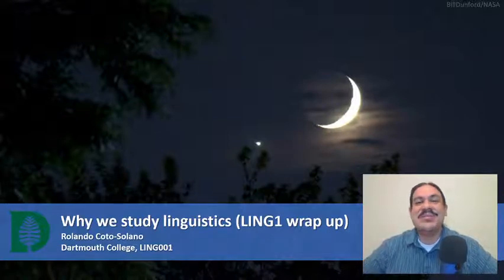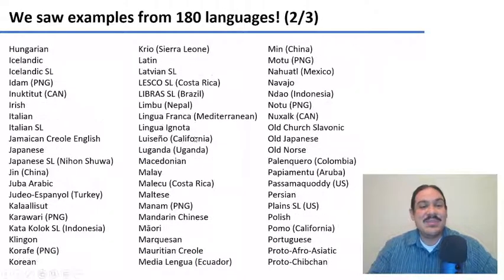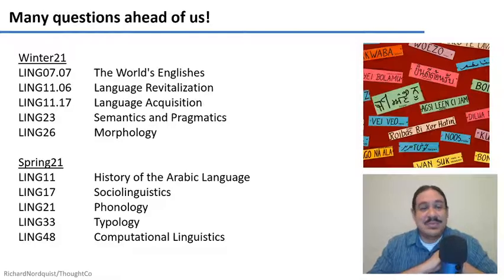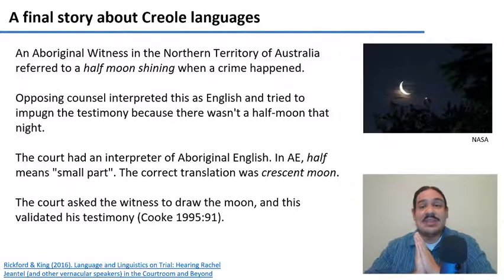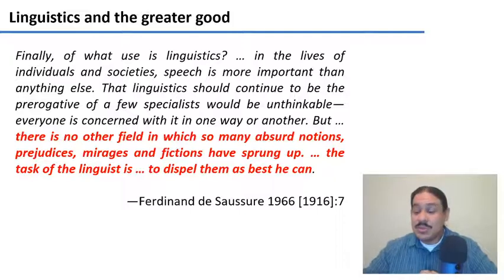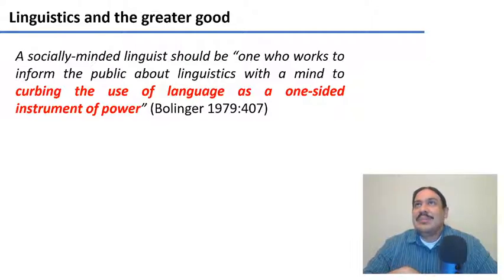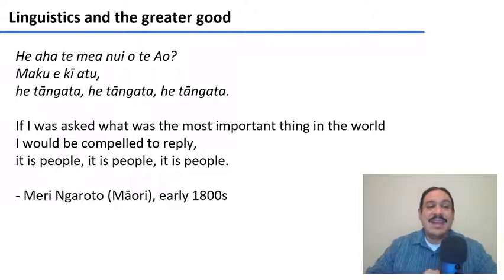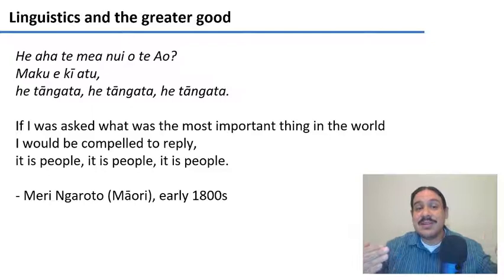Why we study linguistics (IntroLing 2020F.W10.02)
Week 10, Video 02: Why we study linguistics (LING1 wrap up)